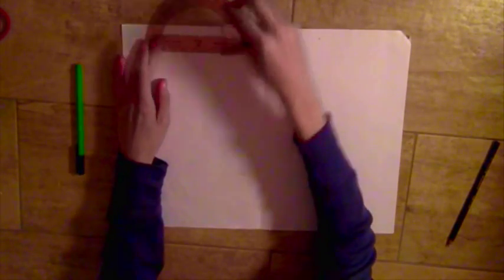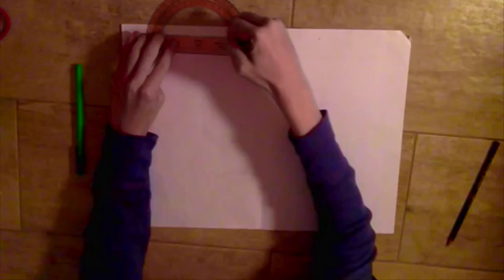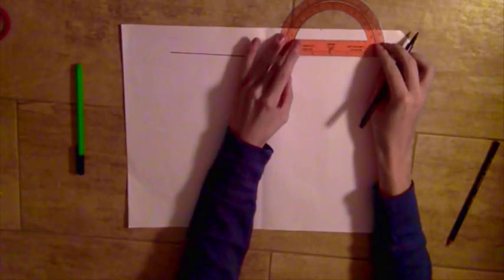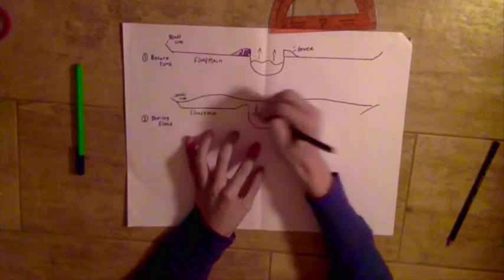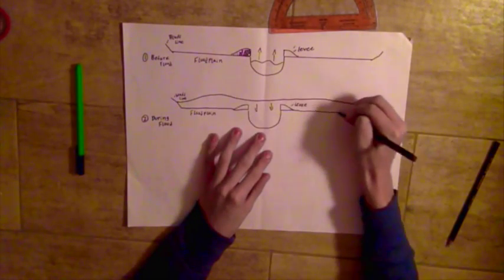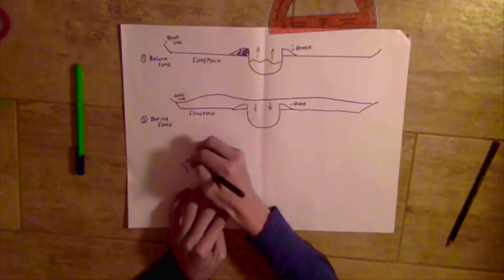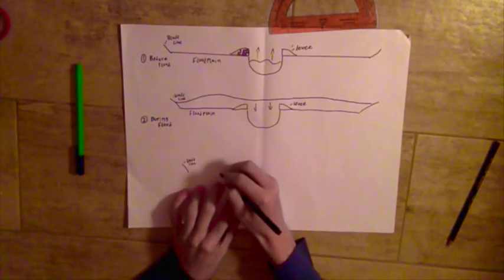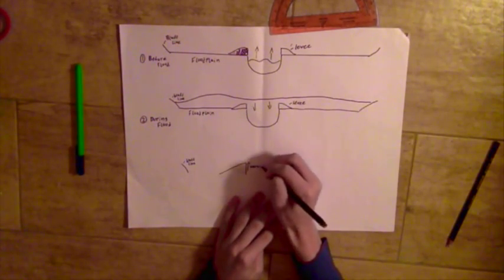Floodplains + Levees by Zach